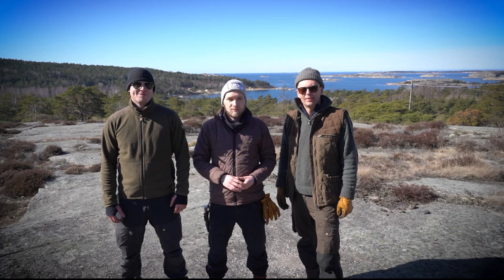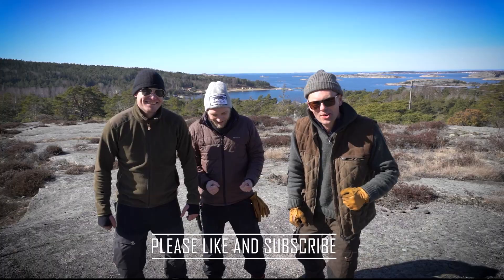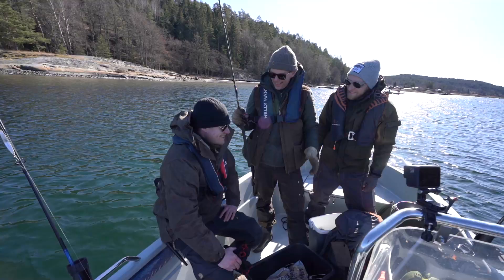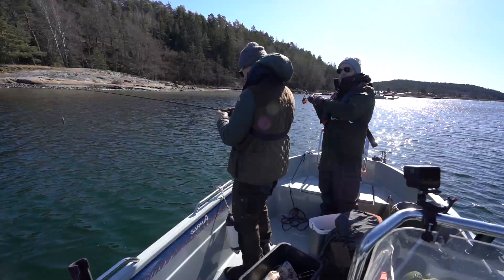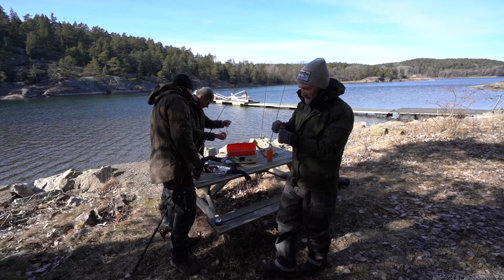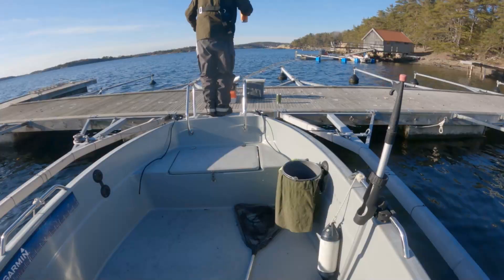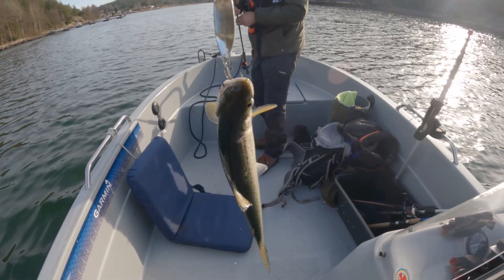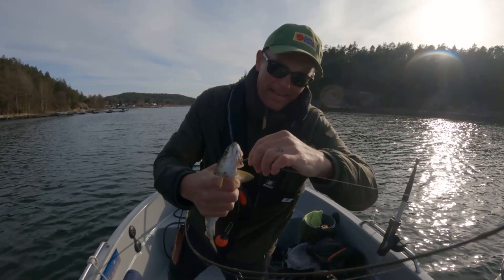Bushcraft Weekend and Sea Trout Fishing (feat.Gearofsteel)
West Coast Bushcrafters
Bushcraft Weekend and Sea Trout Fishing
Feat. Gearofsteel (instagram)

Finally we met up with our new bushcraft friend and true knife lover GEAROFSTEEL. He took a 6 hour drive just to join us for this fantastic bushcraft weekend. He brought all his knives which was like seeing Christmas coming and going.
We talked about knives the complete weekend, did some fishing and made great food. Gearofsteel organized a really cool bushcraft competition. We are looking forward to meet up with him again for some more fishing and knife activities.